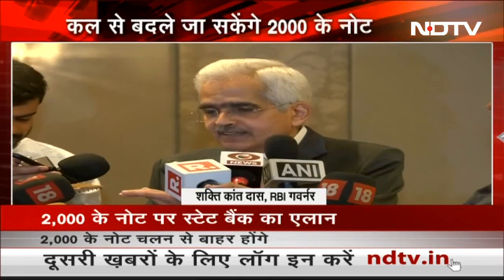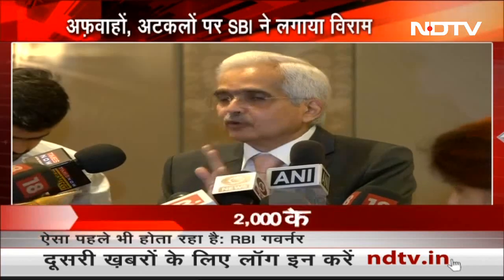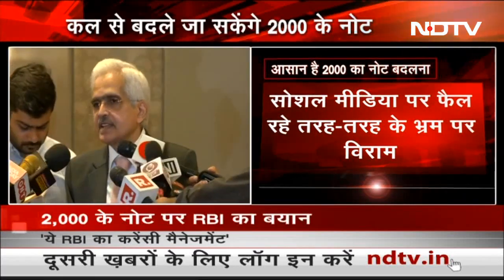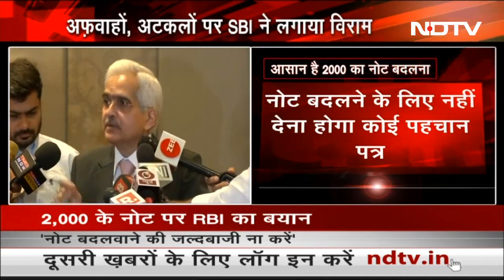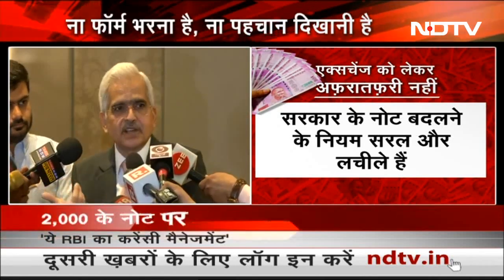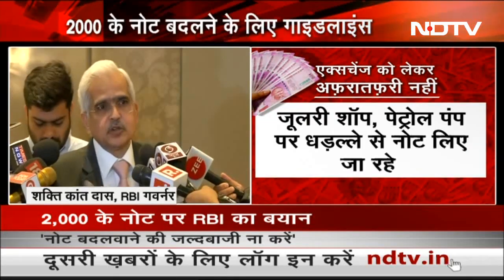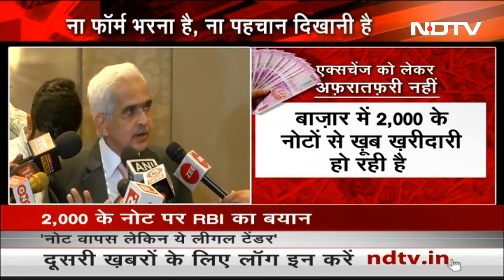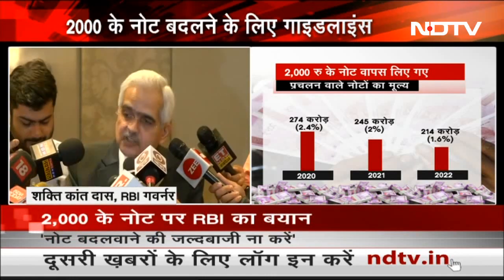RBI Governor Shaktikanta Das बोले - "2,000 के Note को वापस लेने का फैसला मुद्रा प्रबंधन का हिस्सा"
Exchange of Rs 2000 Notes: रिजर्व बैंक (Reserve Bank) के गवर्नर (Governor) शक्तिकांत दास (Shaktikanta Das) ने कहा कि 2,000 के नोट (Note) को वापस लेने का फैसला मुद्रा प्रबंधन का हिस्सा है. नोटबंदी के बाद नकदी की कमी की भरपाई के लिए 2, 000 रुपये का नोट लाया गया था. लेकिन अब मार्केट में दूसरे नोट भरपूर मात्रा में हैं, इसलिए 2000 के नोट लाने का जो उद्देश्य था वो पूरा हो चुका है.

About NDTV India (Hindi News Channel):

NDTV इंडिया भारत का सबसे विश्वसनीय हिन्दी न्यूज़ चैनल है, जो पॉलिटिक्स, बिज़नेस, खेल, बॉलीवुड और बहुत-से क्षेत्रों की ताज़ातरीन ख़बरें समूचे देश और दुनियाभर से आपके लिए लाता है. ख़बरों के अलावा NDTV इंडिया पर बड़ी राजनैतिक डिबेट्स, एक्सक्लूसिव इंटरव्यूज़, टॉक शोज़ भी चौबीसों घंटे लगातार चलते रहते हैं, जिनमें ढेरों भरोसेमंद जानकारी आप तक सभी प्लेटफॉर्मों - टीवी, इंटरनेट और मोबाइल - के ज़रिये पहुंचती है.

NDTV India is a 24-hour Hindi news channel. NDTV India established its image as one of India's leading credible news channels, and is a preferred channel by an audience which favours high quality local and world news, rather than sensational infotainment. NDTV India's popular shows revolve around: news, politics, economy, sports, entertainment, panel discussions with eminent personalities and noteworthy commentaries.

दिन की सबसे बड़ी ख़बरों पर NDTV के रिपोर्टरों और एंकरों की ग्राउंड रिपोर्ट तथा विश्लेषण के लिए यहां क्लिक करें

देखें NDTV इंडिया लाइव, फ़्री डिश चैनल नं 49 पर

Watch NDTV India live news 24x7 for the latest from across the world.